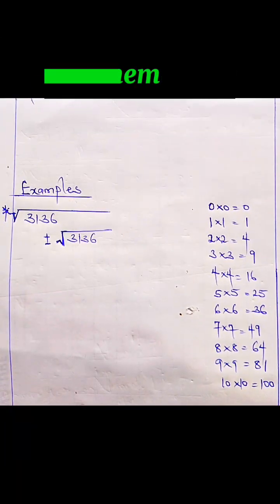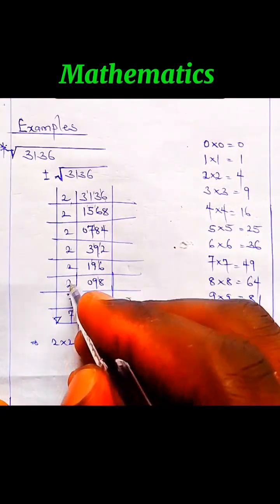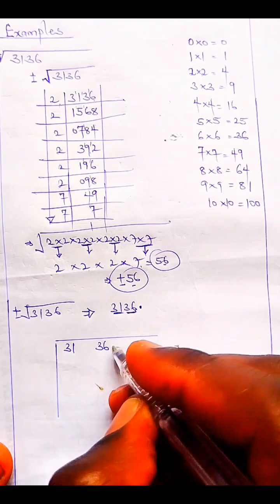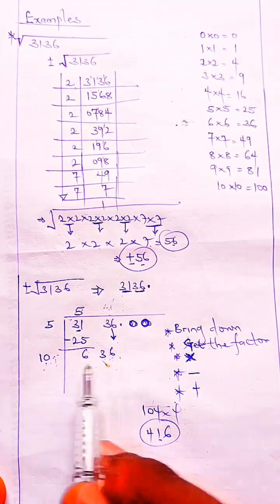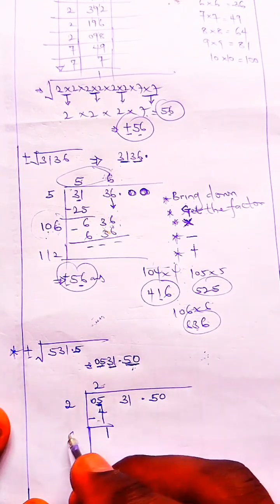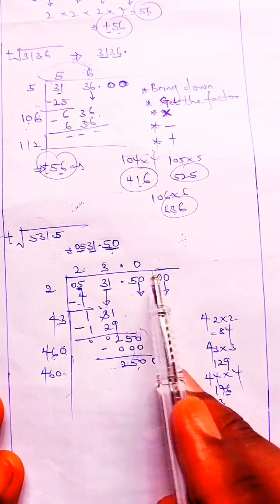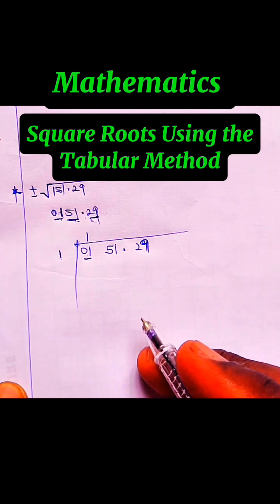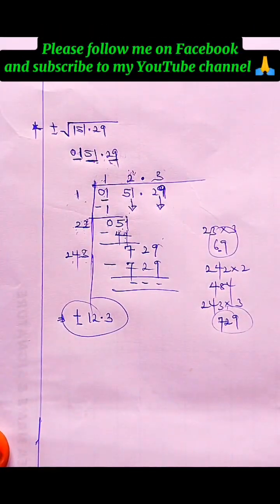Square Roots Using the Table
This piece did justice to the square root of any sort of number.